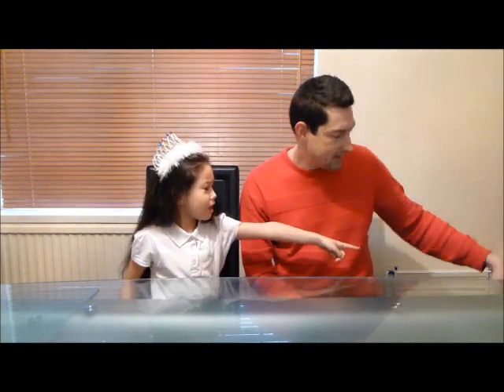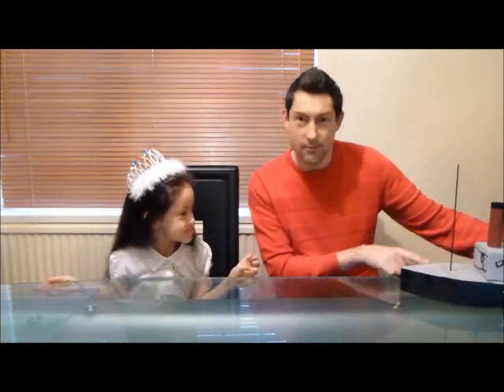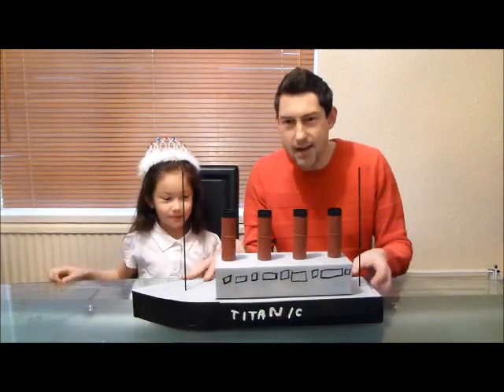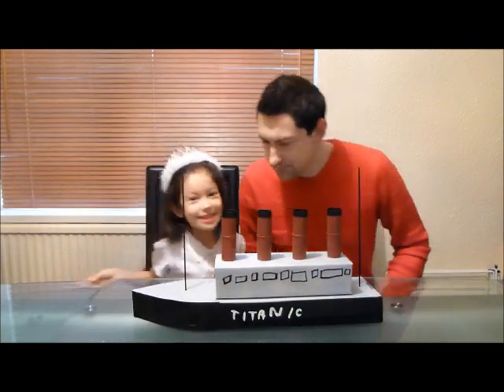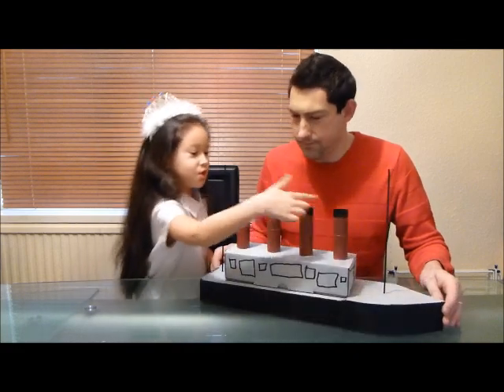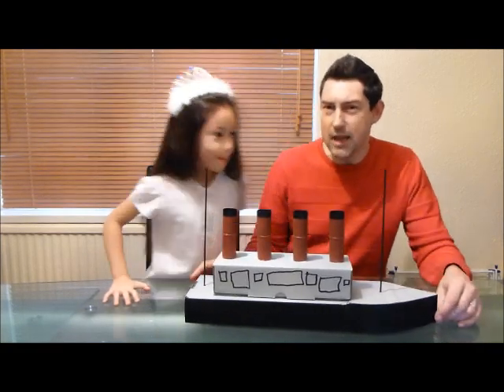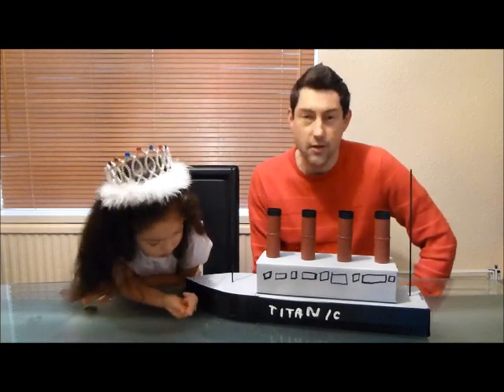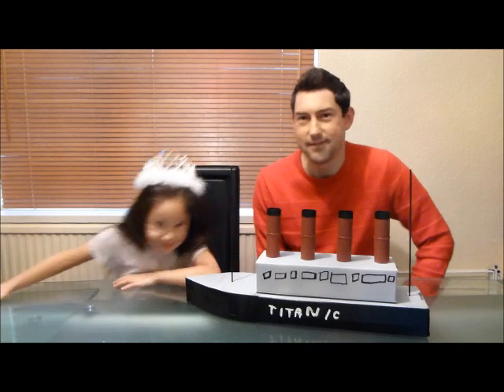Titanic Group Build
Find out how to buy tickets and to see more about this project, including a list of all the awesome contributors that are involved and pictures of the army here: